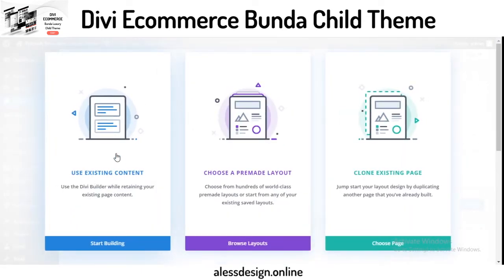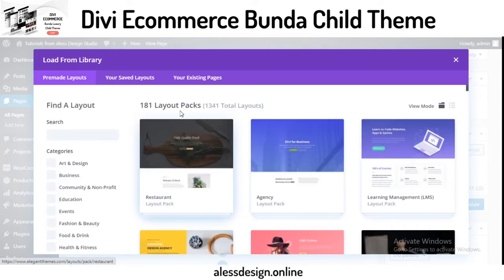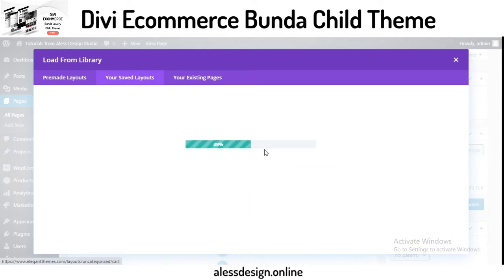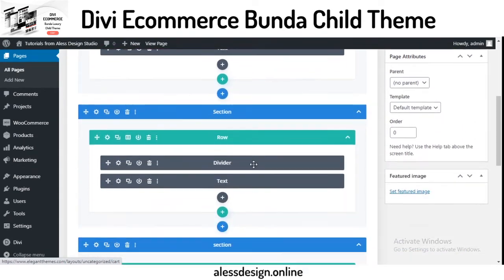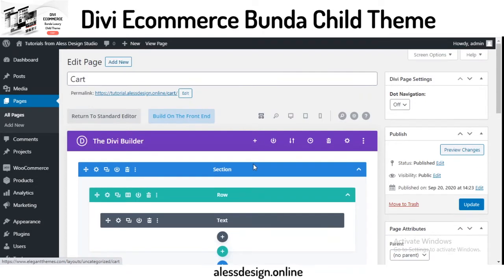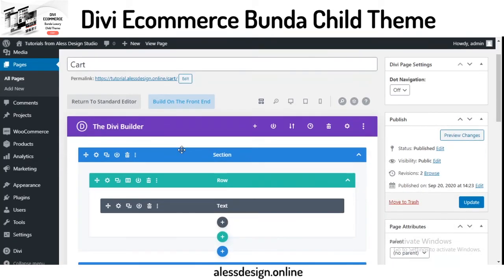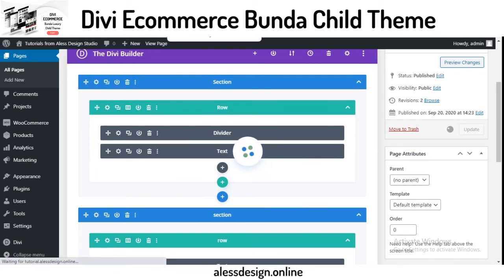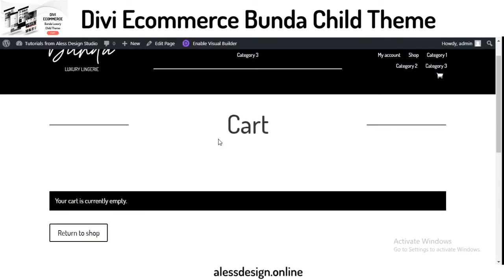Wordpress Divi Ecommerce Bunda Child Theme Setup The Cart Page